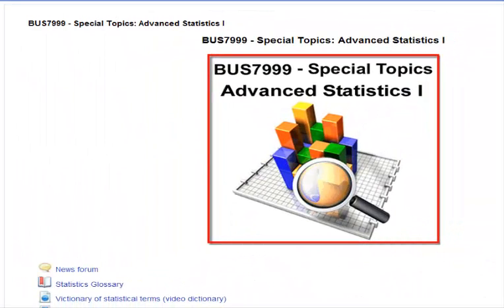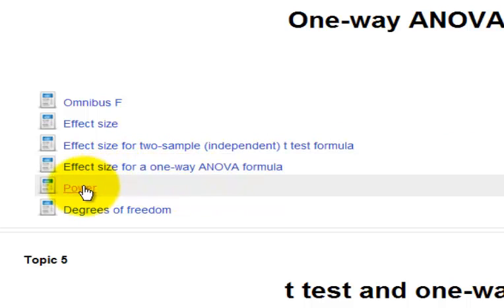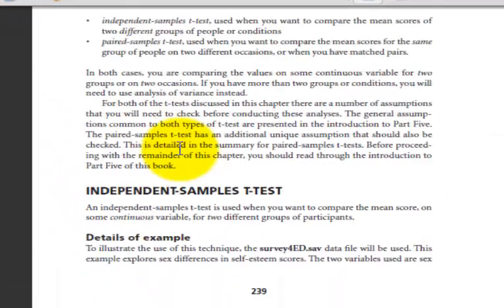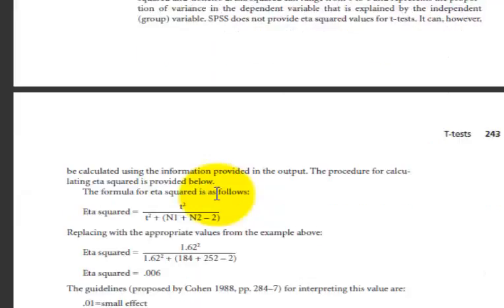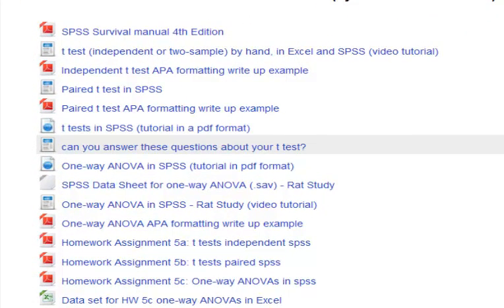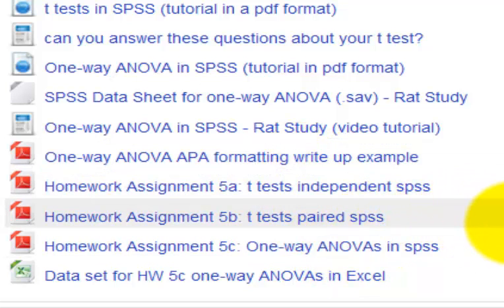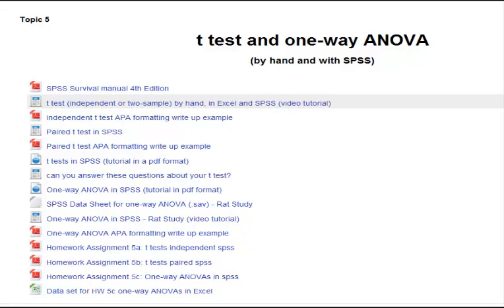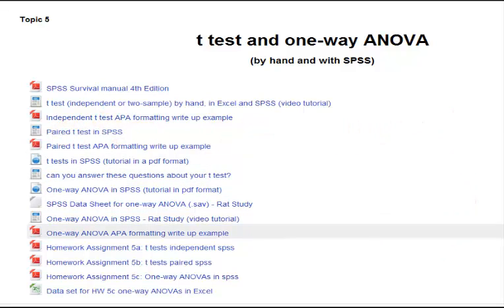hw assignment feb23 - mar 2